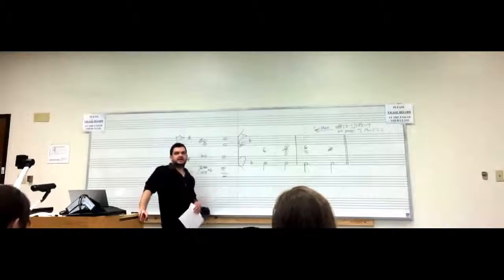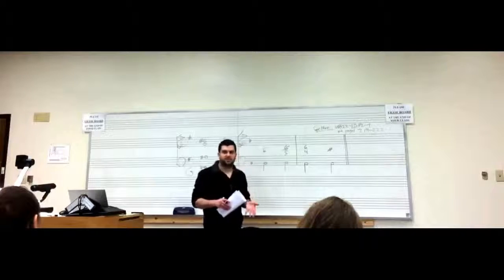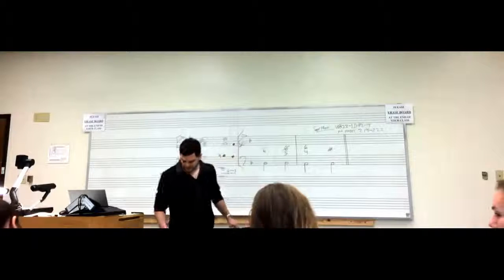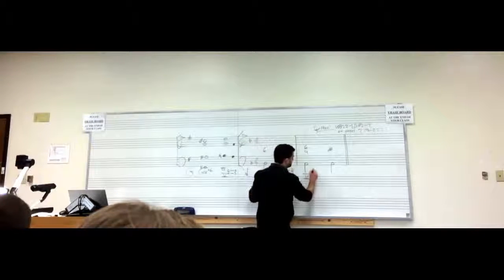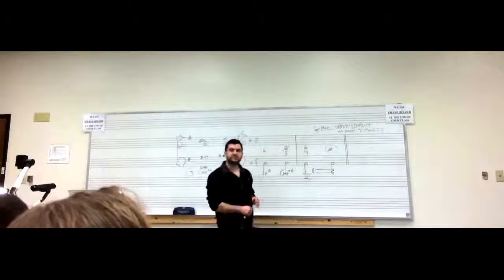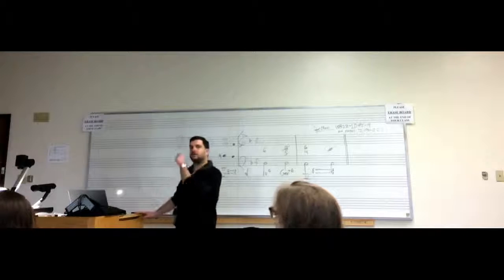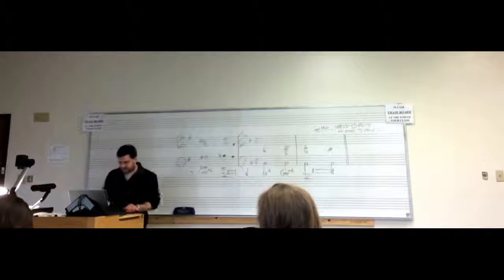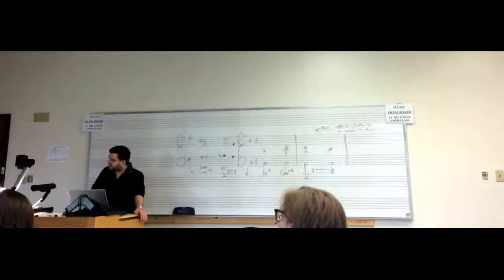full, unedited class on augmented 6th chords in context (Theory IV)